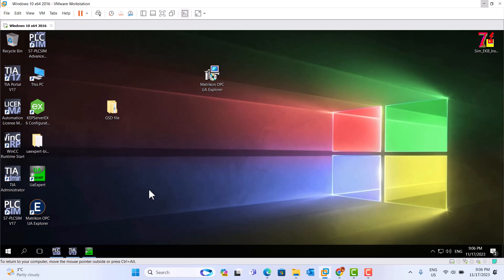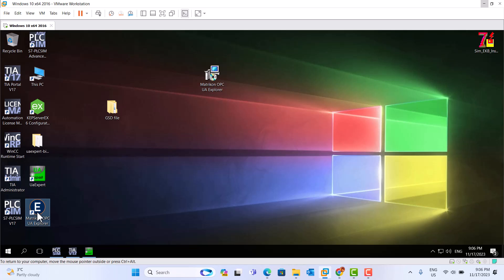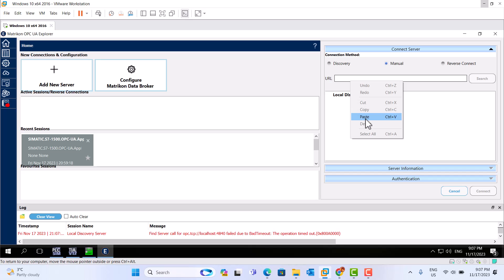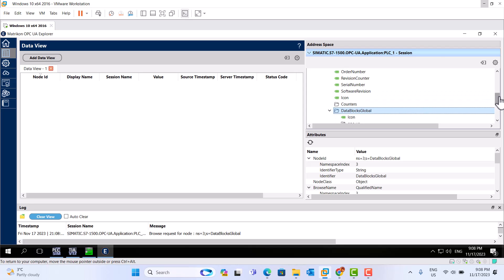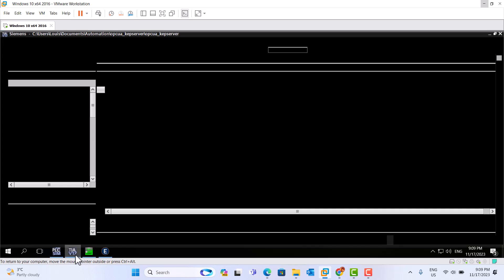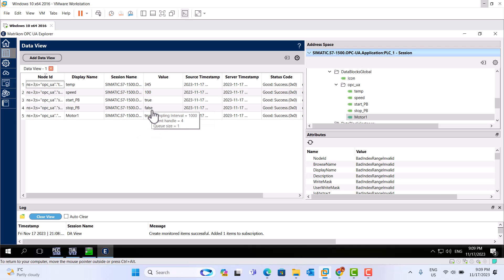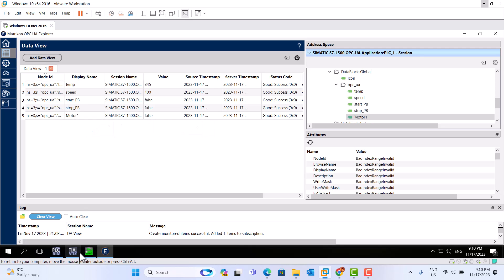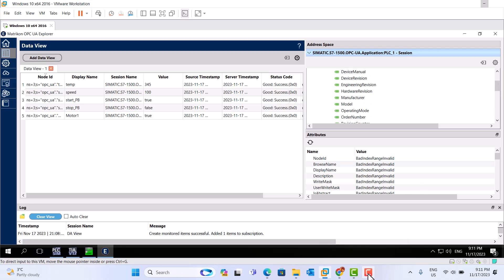The Setup OPC UA communication Between Matrikon OPC Explorer With Siemens TIA Portal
This video demonstrate how to configurate OPC UA between Matrikon OPC UA explorer and Tia Portal V17. It is useful.